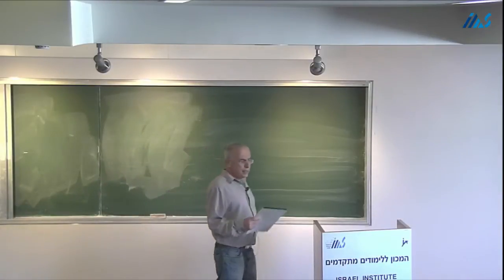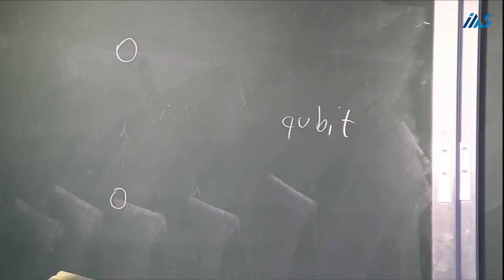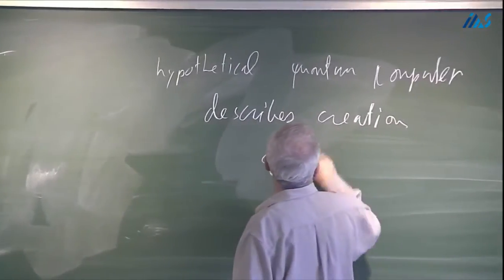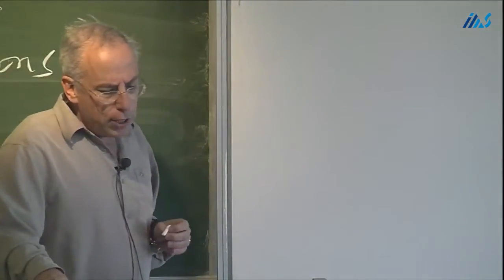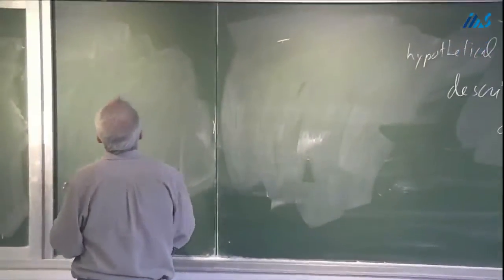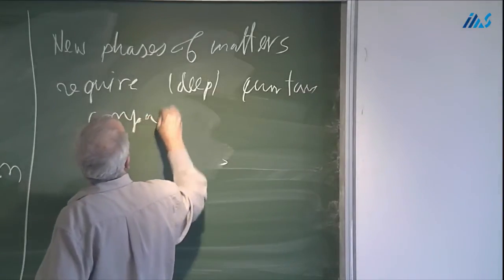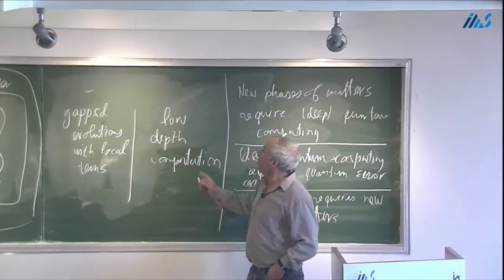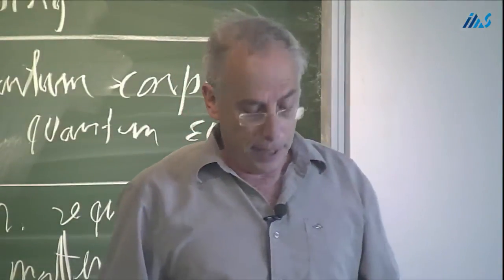why topological quantum computers cannot work -Gil Kalai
Speaker: Gil Kalai (Hebrew University of Jerusalem and Yale University)

Title: Why Topological quantum computers cannot work

Abstract:  This is a supplement to Gil Kalai's lectures at the Simons' Institute for the Theory of Computing on "Why quantum computers cannot work".
The lecture explains why topological quantum computers cannot work and discusses
why noisy gapped evolutions with local terms on lattices in 2D and 3D cannot present quantum computational speedup.

The argument for why topological quantum computing cannot work is based on the basic idea of
reductions: The experimental process for creating the building blocks, the anyonic qubits, can be simulated by a noisy quantum computer not involving quantum fault tolerance.
This means that there will be a substantial probability for logical errors, rather than the highly stable qubits expected by researchers.
This argument applies for several other idea for "short-cuts" towards quantum computation
like adiabatic computation, quantum annealing, and BosonSampling.

The argument for gapped systems is based on a
vicious circle between new phases of matter, (deep) quantum computing, and quantum error-correction:
new phases of matter requires deep quantum computing,  deep quantum computing requires
quantum error-correction and quantum error-correction requires new phases of matter.

Some further remarks on quantum noise, quantum fault tolerance,  geometry, and time are made. Those can be summarized by a slogan:
 "The geometry of spacetime is enabled by the failure of quantum fault-tolerance."